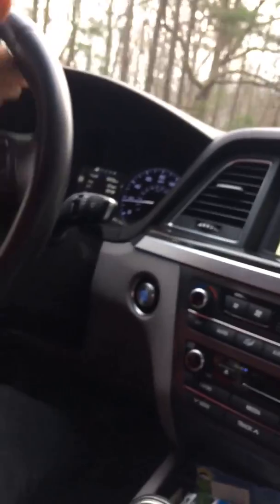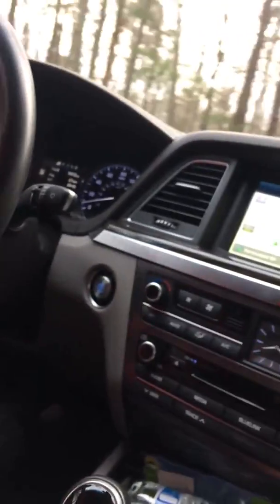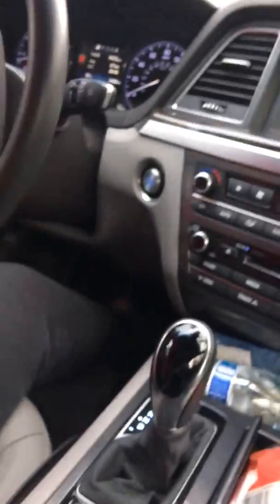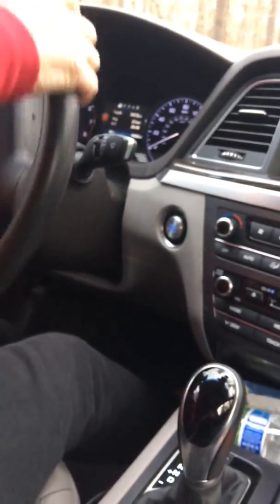IMG 3249 Genny noise